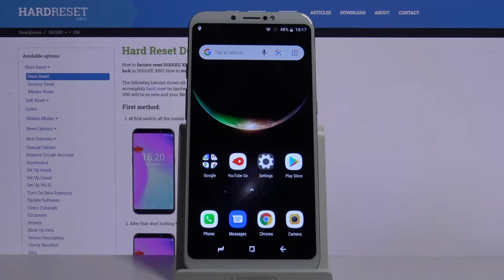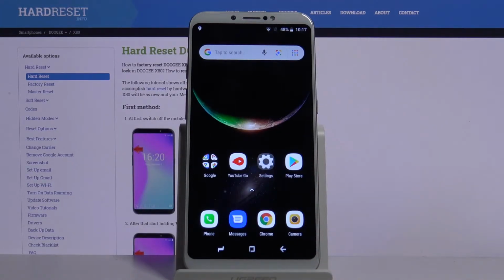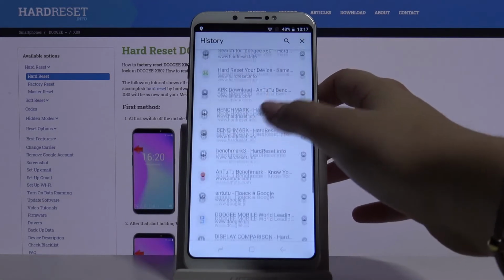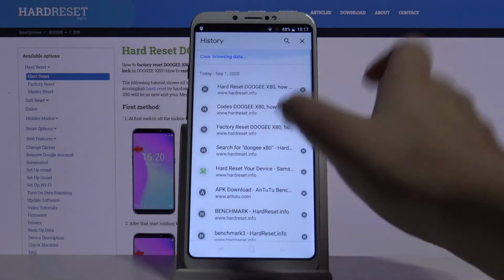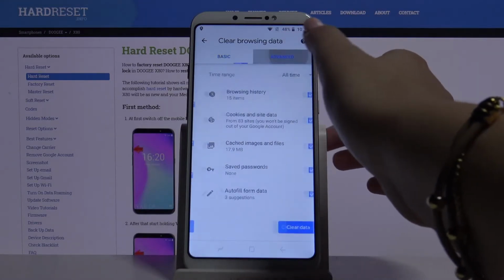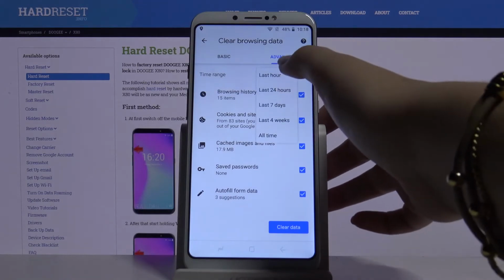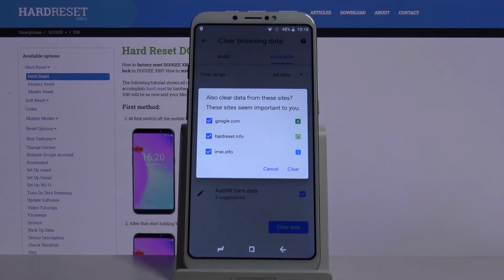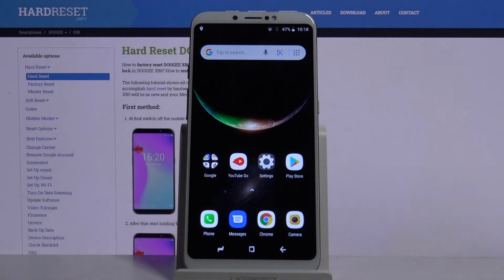How to Clear Browsing Data in DOOGEE X80 – Clear Browsing History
Learn mode info about DOOGEE X80:
Are you looking for a very quick way to clear all browsing history from DOOGEE X80 then stay with us. See how to effectively clear the history of browsed websites, cookies and cache. If you’d like to delete all saved content from browser, then it’s easier than you think!

How to clear browsing history in DOOGEE X80? How to delete browsing history in DOOGEE X80? How to delete online passwords in DOOGEE X80? How to erase browser data in DOOGEE X80? How to clear cache in DOOGEE X80? How to delete visited web pages history in DOOGEE X80? How to smoothly clear browser data in DOOGEE X80? How to delete all cookies in browser in DOOGEE X80? How to delete Chrome history in DOOGEE X80? How to delete Cookies and History in DOOGEE X80? How to delete traces of your internet activity in DOOGEE X80? How to reset browser history in DOOGEE X80?